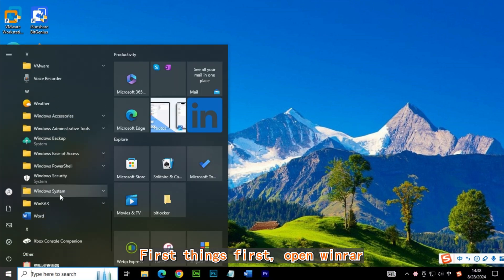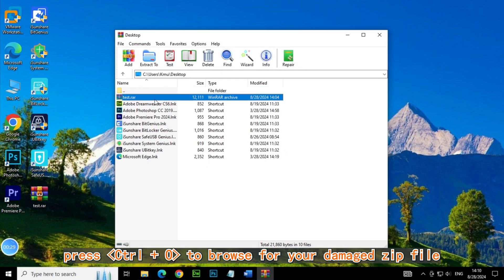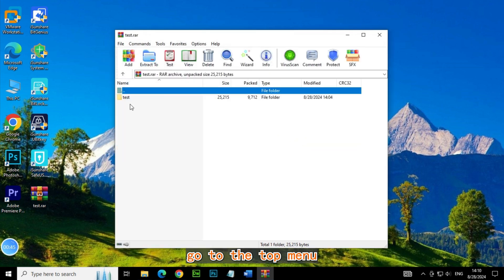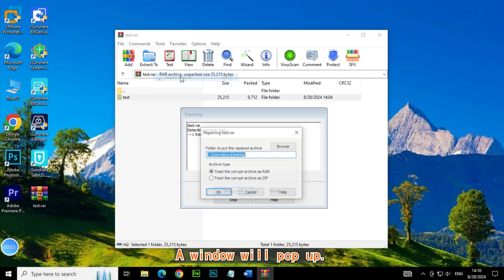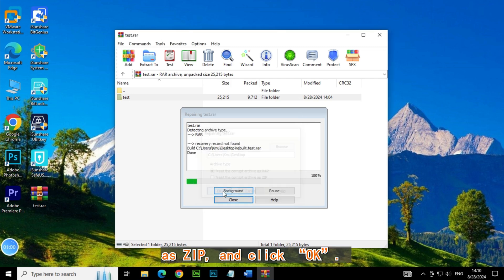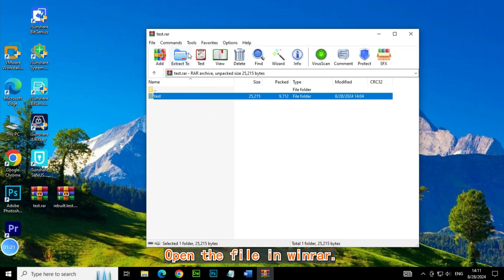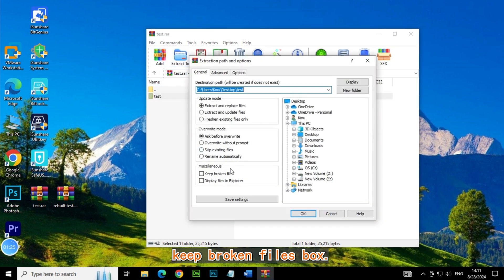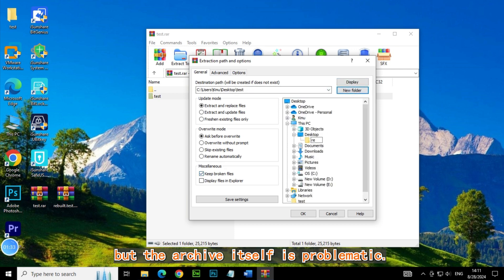How to Repair Corrupted ZIP File Online for FREE with WinRAR -- Step-by-Step Guide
🛠️Is your ZIP file acting up and not opening properly? Encountering zip file erros like "Cannot open the zip file"? Don’t panic! In this video, we’ll show you how to use WinRAR's built-in repair functionality to fix corrupted ZIP files online.
🛠️Whether your archive has lots of small files or just a few, this step-by-step guide will help you get your data back. We’ll walk you through opening WinRAR, running the repair tool, and even extracting damaged zip file while keeping broken ones. Watch now to learn how to save your precious files with ease!

⏰Timestamps:
00:19 Corrupt Zip File Repair with WinRAR Tools
00:48 Fix Damaged Zip File by Extract with Broken Files